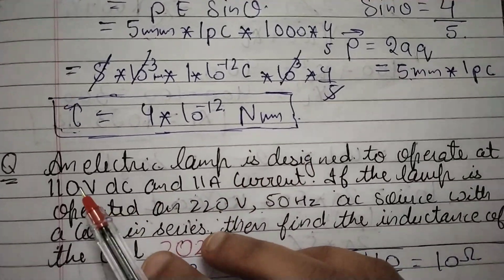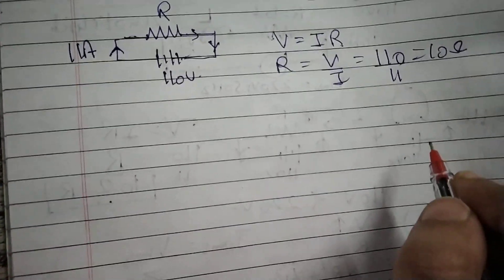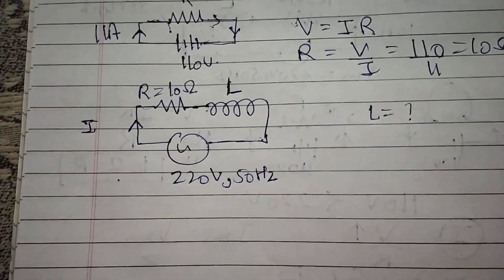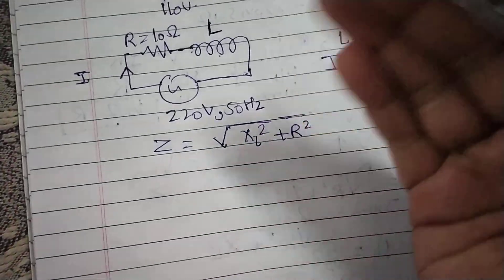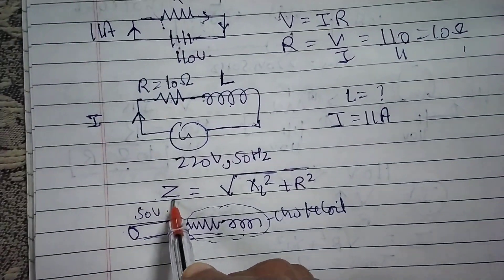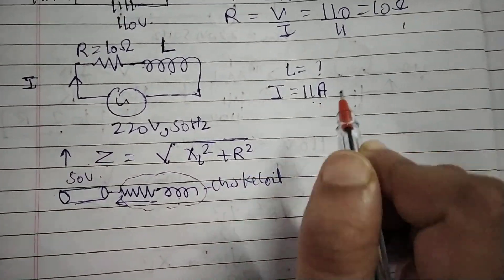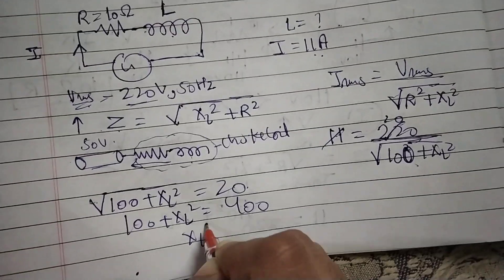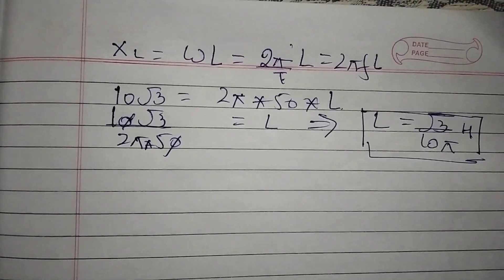an electric lamp is designed to operate at 110v dc and 11A